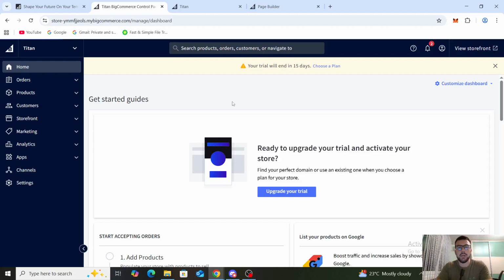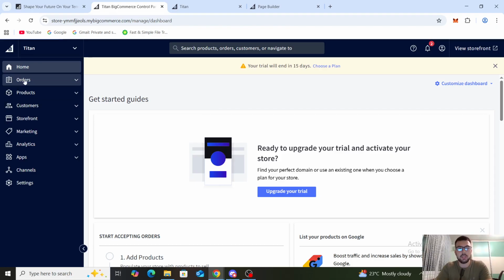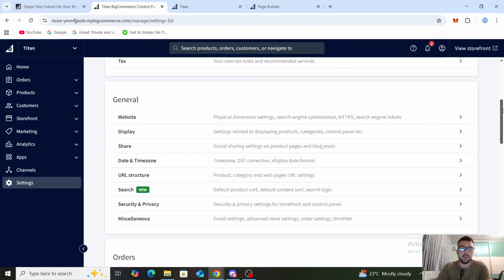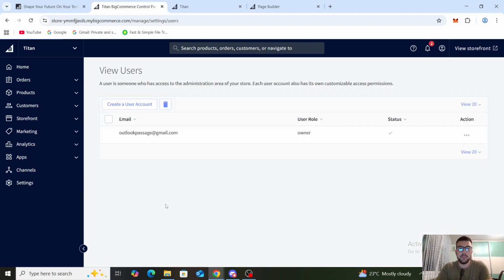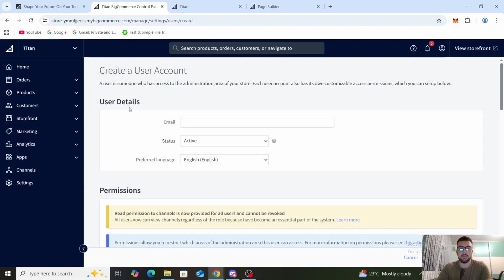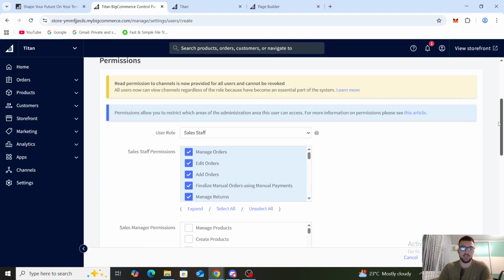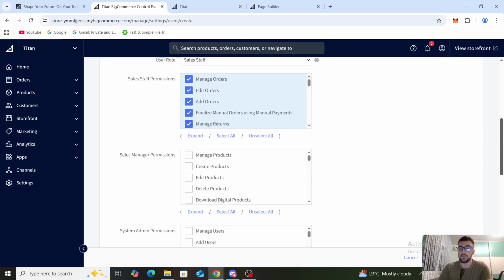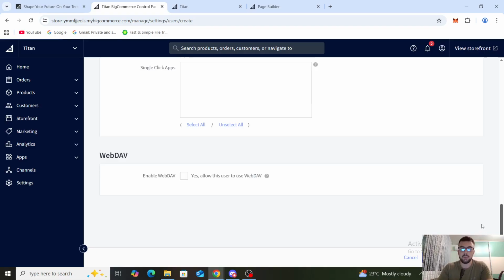How To Add Users in BigCommerce (Easiest Way)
In this video I will show you How To Add Users in BigCommerce. It would be good if you watch the video until the end so that you don't miss important steps.